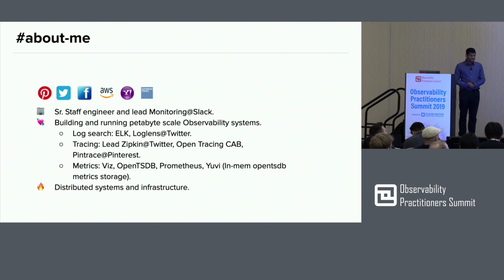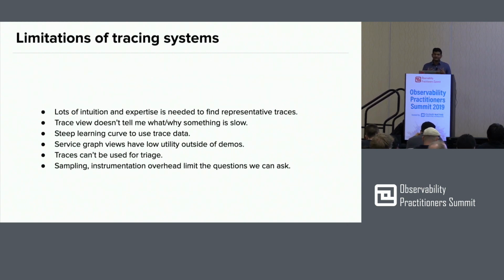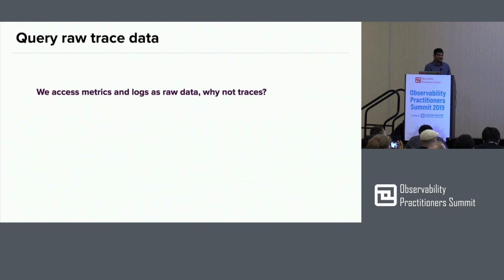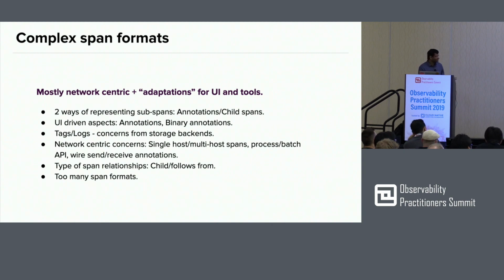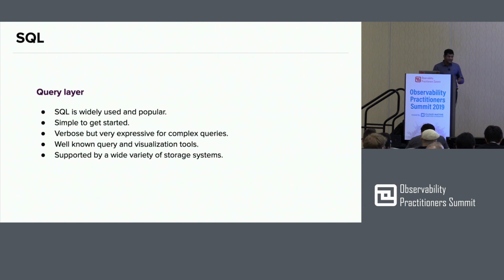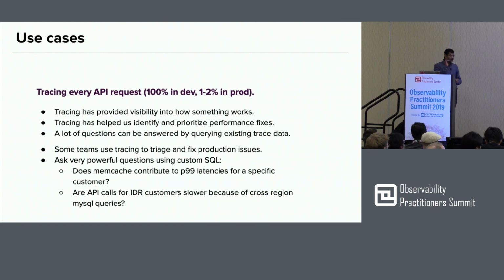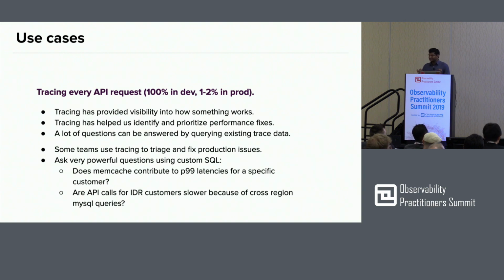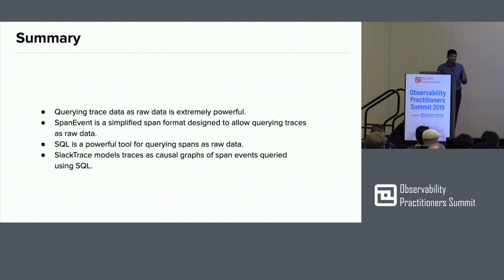SlackTrace: A New Tracing Tool - Suman Karumuri, Slack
Trace data contains very rich information about a request execution. However, current tracing tools only expose that information as a trace view or a service graph, which severely limits the questions we can ask of trace data and diminishes the utility of tracing. However, from past experience, we found that these limitations arise because unlike logs or metrics, we can’t query raw trace data.

To query raw trace data easily, we designed a new span format called SpanEvent and built our tracing infrastructure called SlackTrace around it. In addition, to presenting the trace data as a trace view and a service graph, the SpanEvent format allows us to query raw span data using SQL queries which allows us to derive rich insights from trace data that is not possible with existing tracing systems. In this talk, I will present SpanEvent format and an overview of our SlackTrace infrastructure.